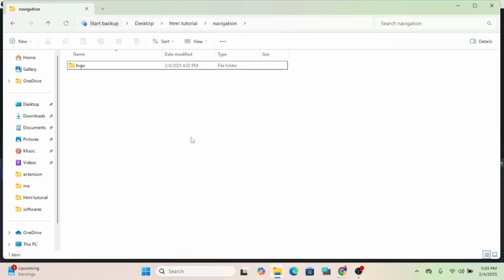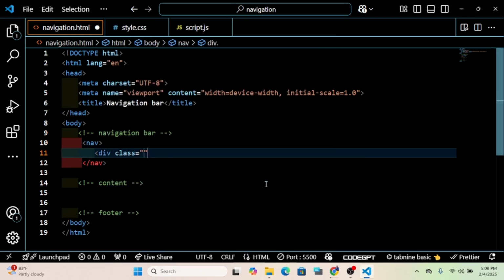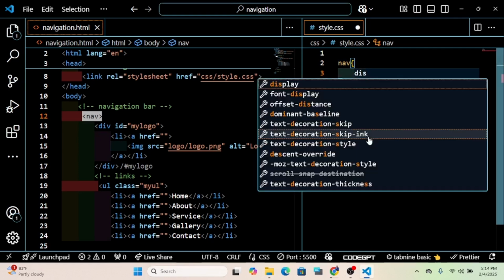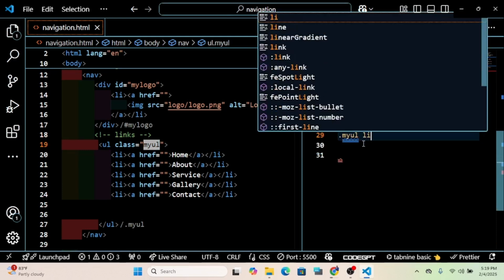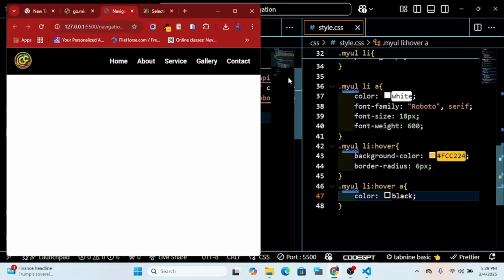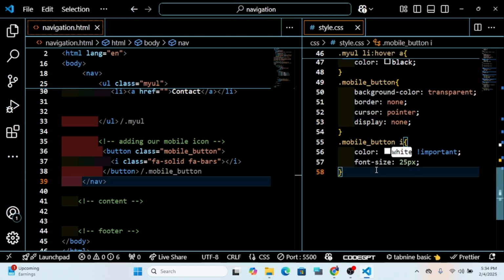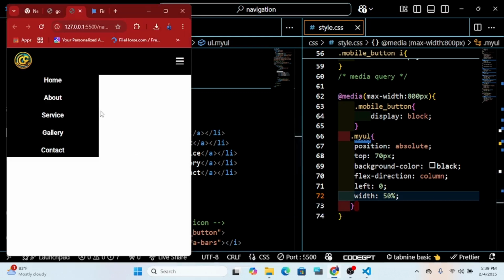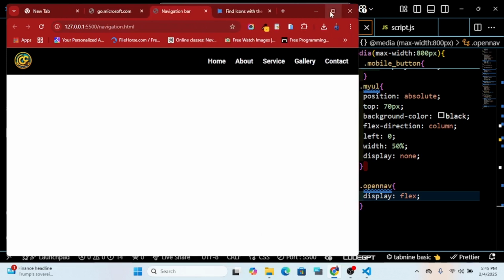HTML for Beginners Part 2 Creating a Simple Navigation Bar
Welcome to Part 2 of our HTML for Beginners series! 🎉 In this video, we’ll learn how to create a simple navigation bar using basic HTML. This is an essential part of any website and a great way to improve your web development skills.
💡 What You’ll Learn:
✅ How to structure a navigation menu
✅ Responsive nav